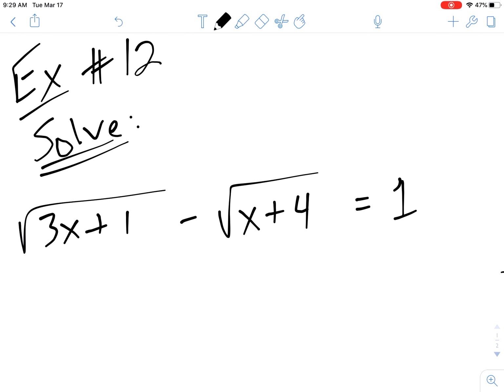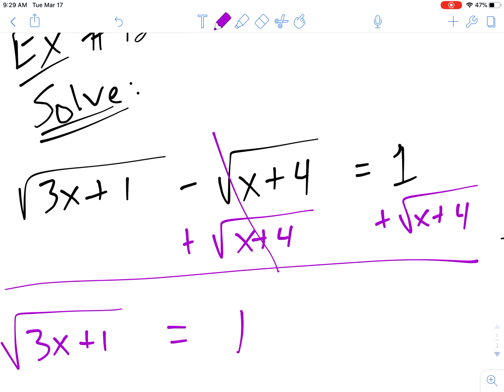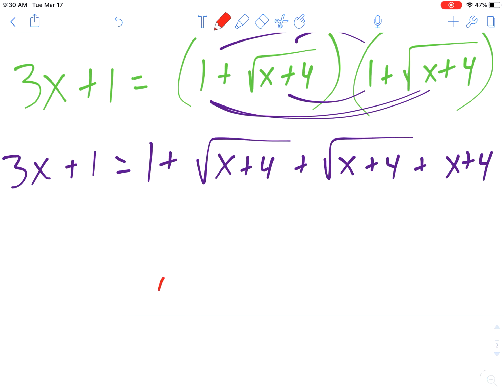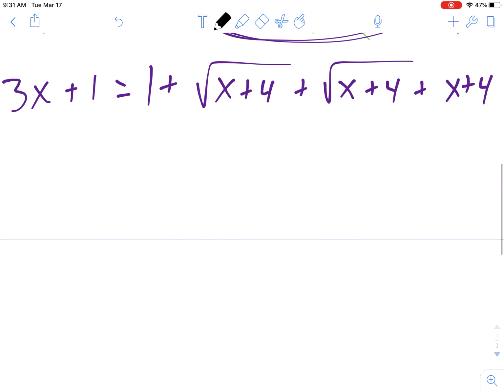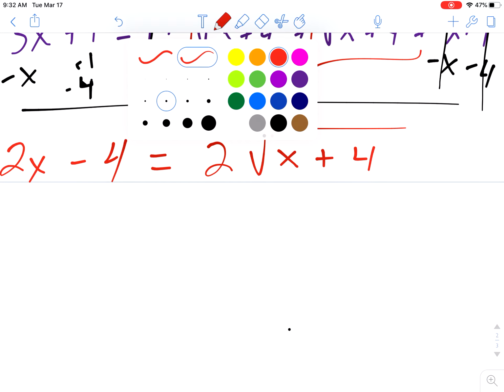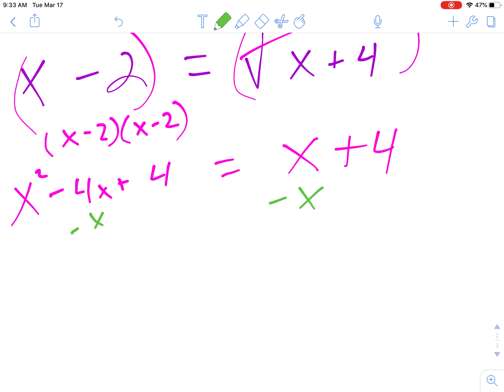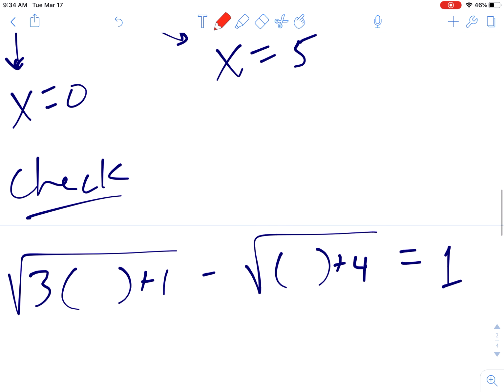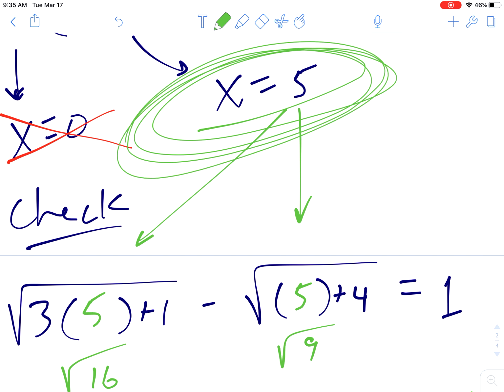Section 3.4, Example #12